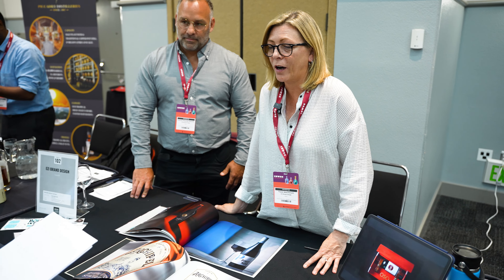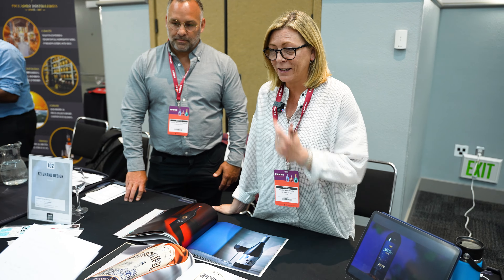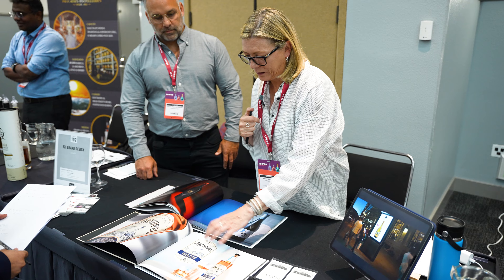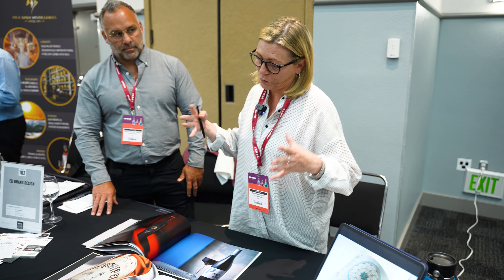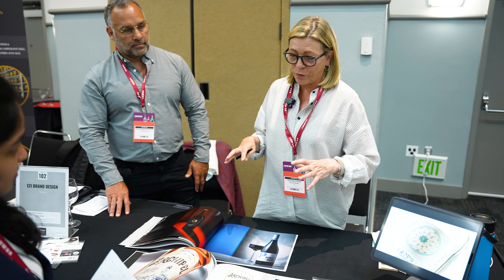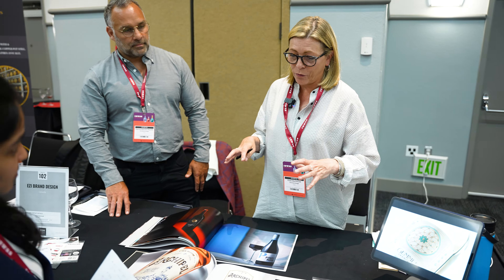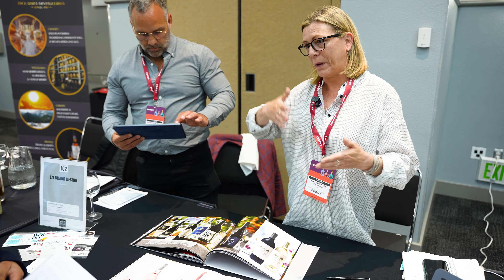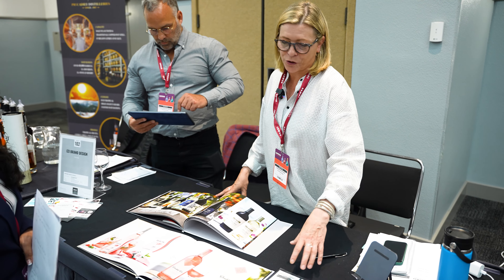Ezi Brand Design - Paule MacDonald | IBWSS 2022 Exhibitor Interview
*** About Ezi Brand Design ***
Ezi Brand Design specializes in wine, spirits, cannabis, and food packaging, logos, brand strategy, naming, story telling, and social media.

** About IBWSS **
The International Bulk Wine and Spirits Show is an annual trade show and conference, open to trade professionals only, which takes place in San Francisco, CA.
IBWSS visitors are buyers looking to meet up their demand for bulk wines, bulk spirits, private label programs, grape buying or contract manufacturing.

IBWSS San Francisco will give supermarkets, retailers, restaurants, wineries, distilleries, and other buyers a premier international platform to source bulk wine and spirits and meet private label suppliers.

* About The Organizer: Beverage Trade Network *